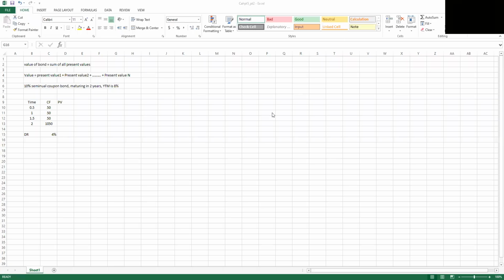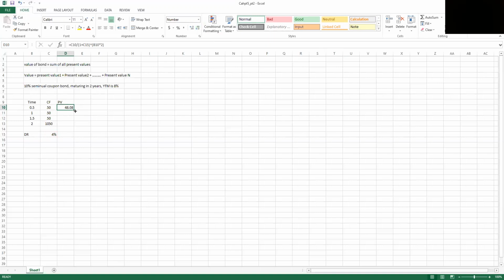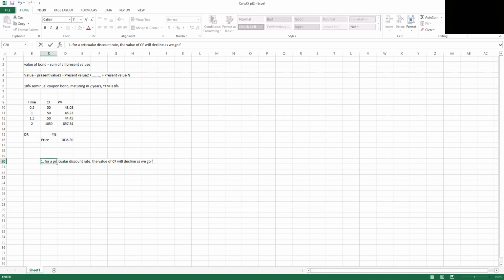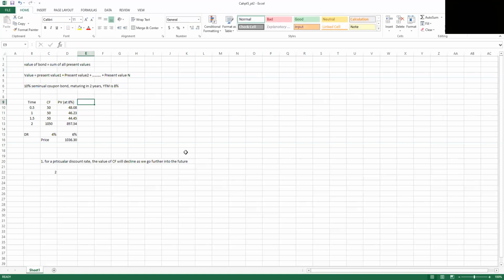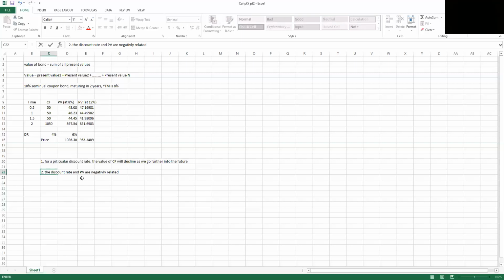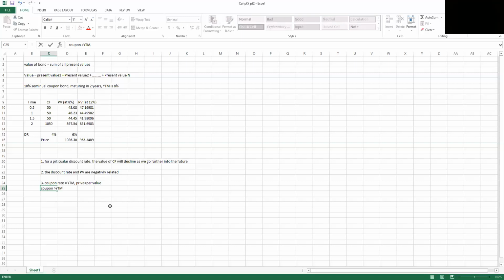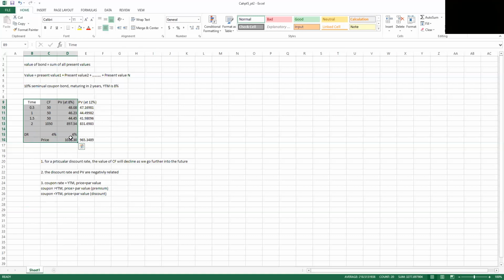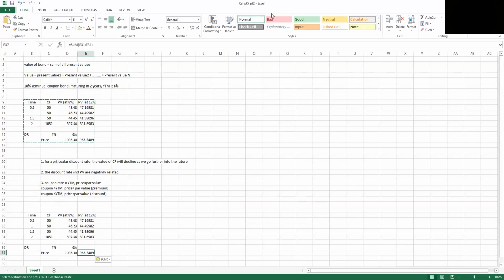Fixed Income Securities - Introduction to the Valuation of Debt Securities - Chapter5_pt2